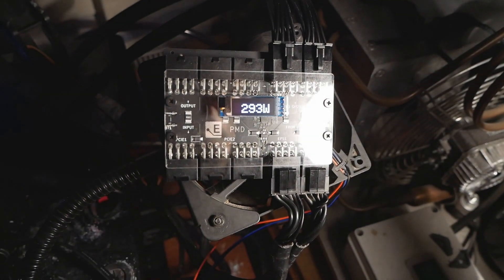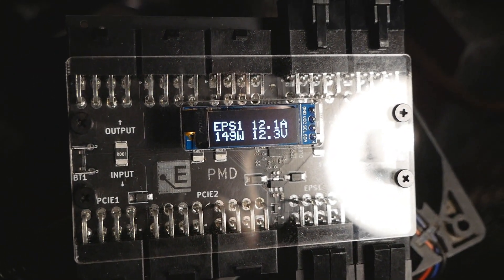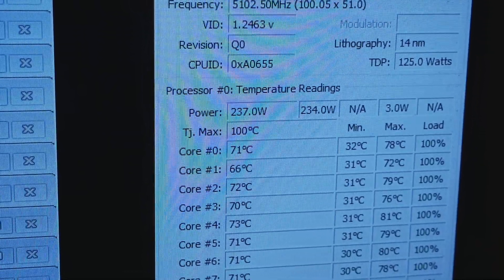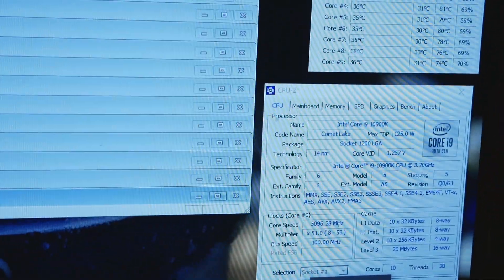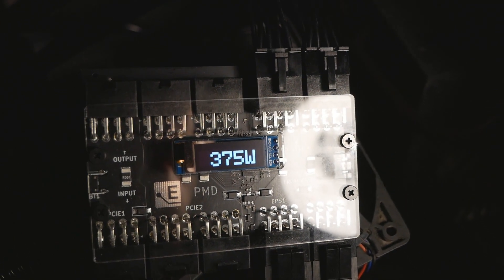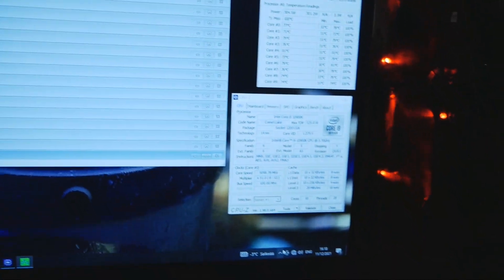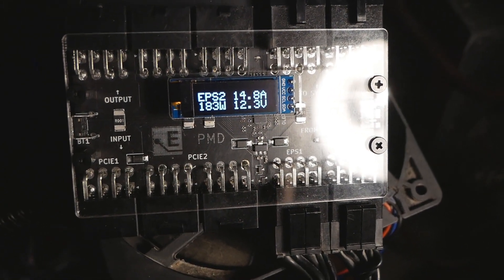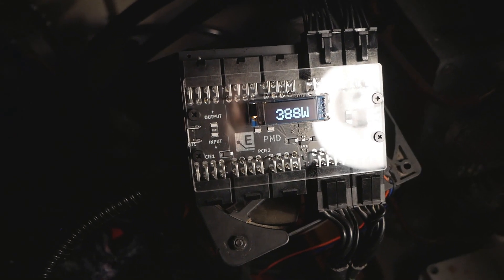How to Measure CPU Power Consumption the Right Way - ElmorLabs PMD Review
The ElmorLabs PMD or Power Measurement Device is actually pretty handy to measure the power consumption of a CPU or a GPU apart from the PCI-E slot power and you can even measure the power consumption per connector. So you could use this to accurately follow the total heat load/power consumption of an overclocked CPU for example, so every even properly professional hardware reviewer should obtain one. You could also check the energy costs per graphics card in a mining rig should you wish.

For my use this is very handy as I am interested in the real heat loads of an overclocked CPU, and this is by far the most reliable way of measuring it, a lot more reliable than any software like Core Temp, and much more precise than those mains plugs that measure the total power of your whole PC. You can also connect the unit to the ElmorLabs EVC2 to log all of the measurement data should you wish to save it.